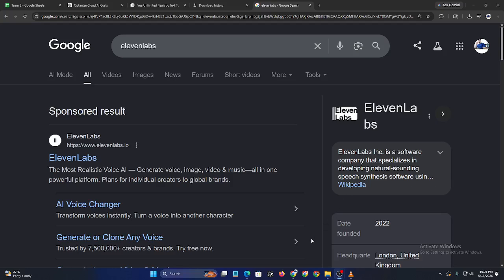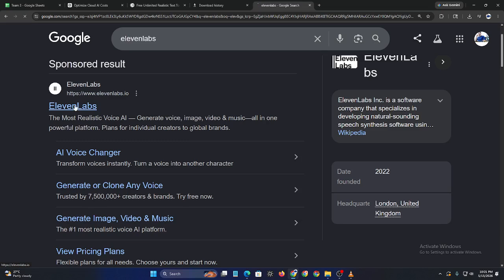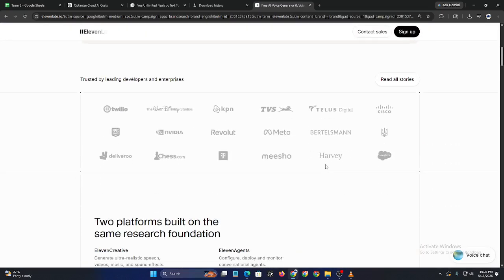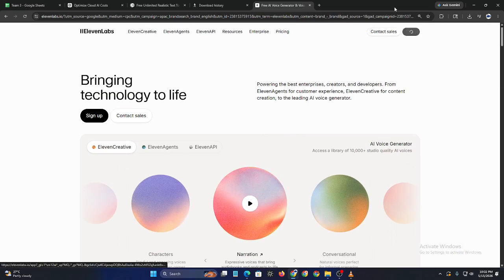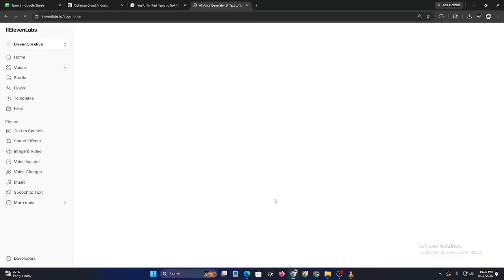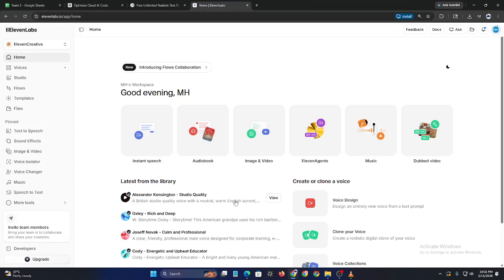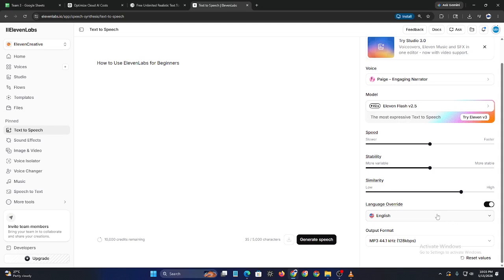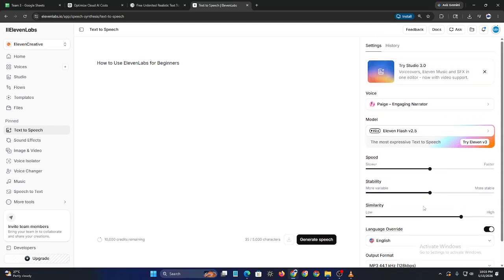How to Use ElevenLabs for Beginners 2026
Learn how to use ElevenLabs step by step in this complete beginner-friendly 2026 guide. In this video, you’ll learn how to create natural AI voiceovers even if you have never used text-to-speech tools before.

This tutorial covers how to sign up, choose a voice, paste your script, adjust tone and speed, and generate high-quality AI audio. You’ll also learn how to explore voice settings, improve pronunciation, download audio files, and use ElevenLabs for YouTube videos, podcasts, and social media content.

Whether you are a beginner or content creator, this guide will help you use ElevenLabs easily in 2026.